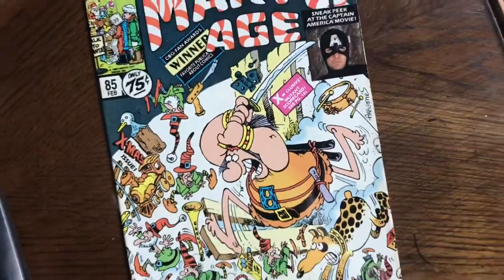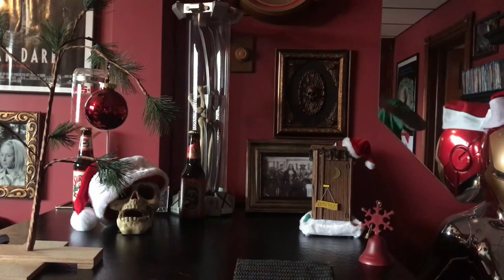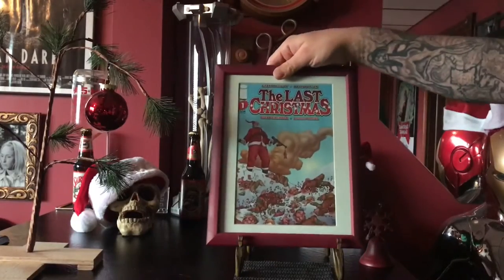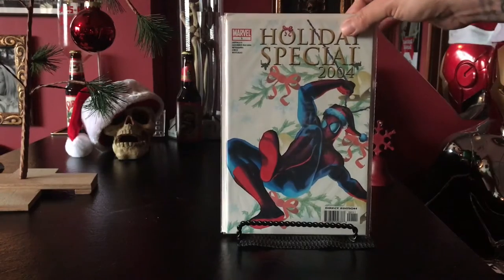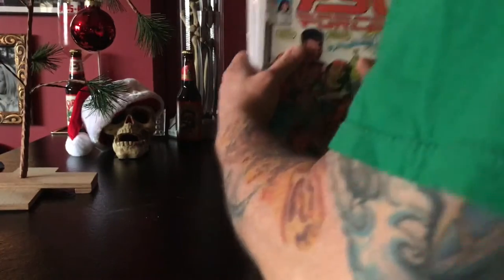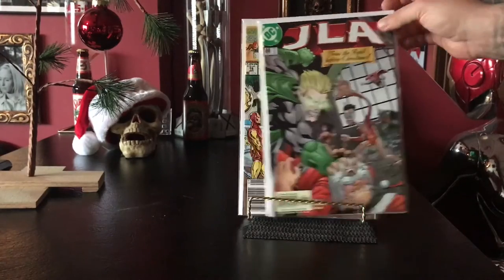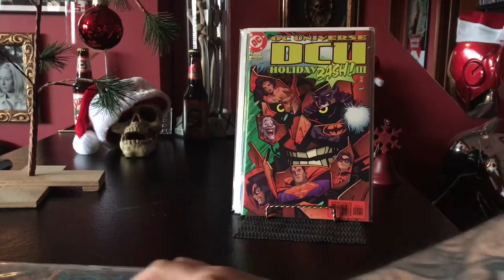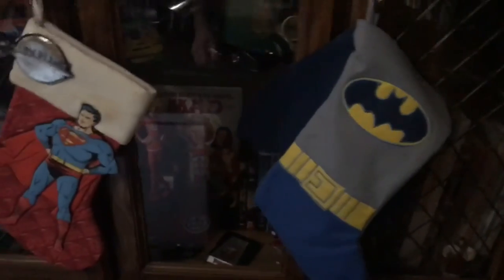031: Xmas Comic Collection & the Debut of DC Anti-Grav Stockings